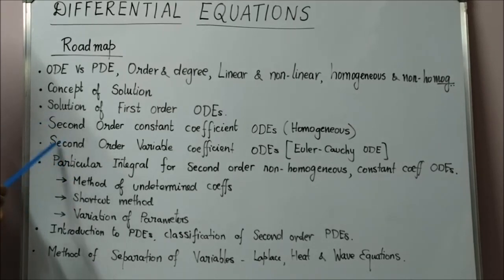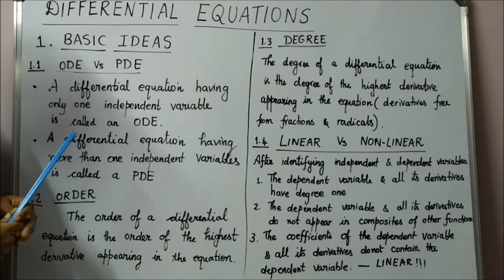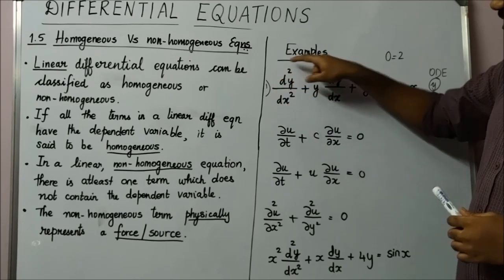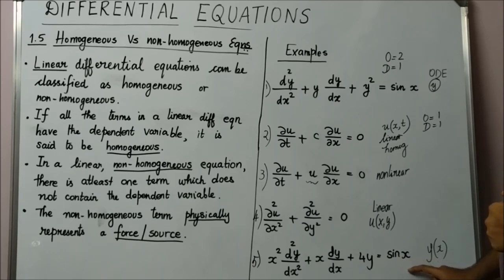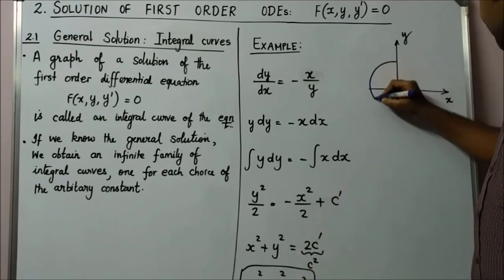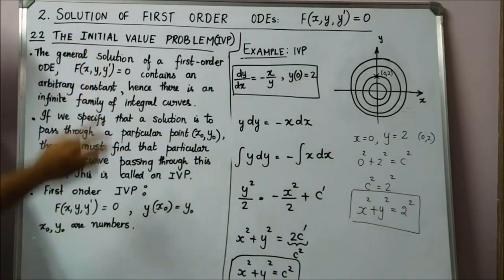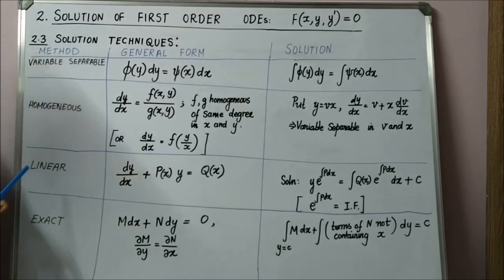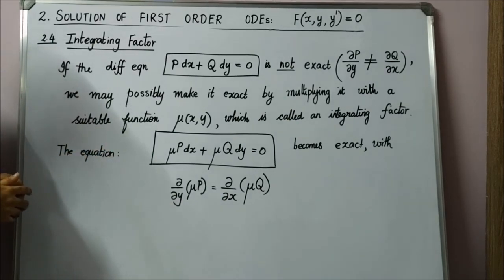Engineering Mathematics revision - Differential equations Part - 1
A review of Differential Equations for GATE exam. Does not include theory/ solved problems.

References:
Advanced Engineering Mathematics by E. Kreyszig

curves and regions on the argand plane solutions to homework